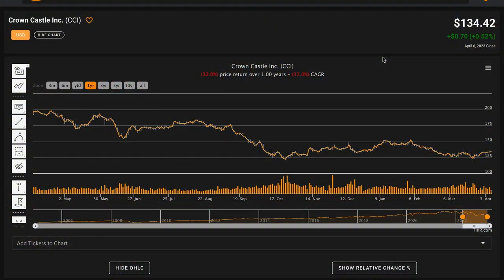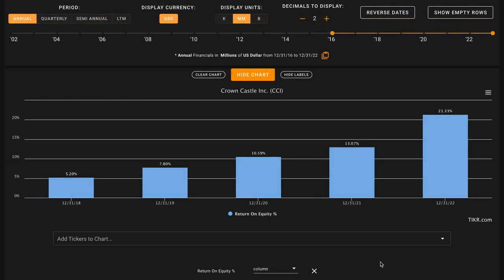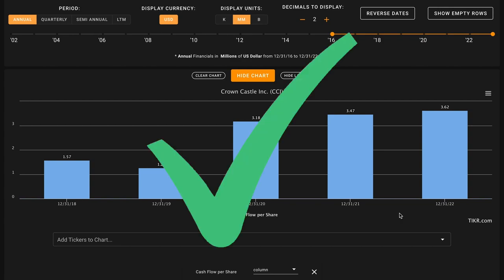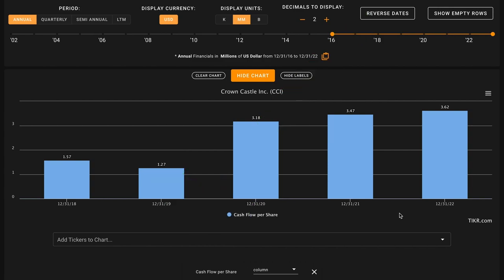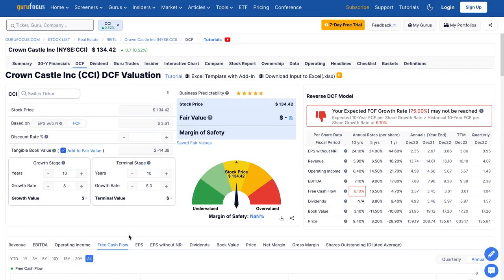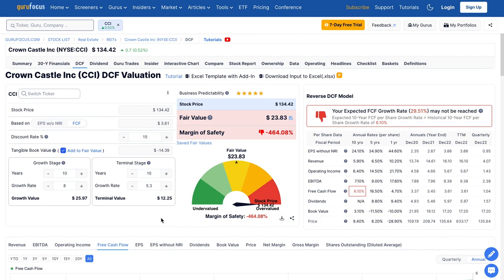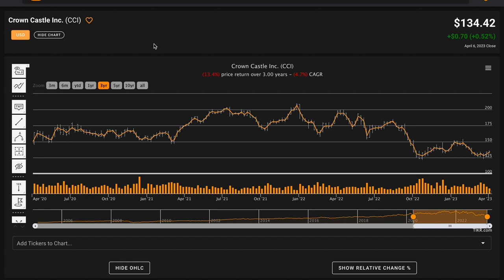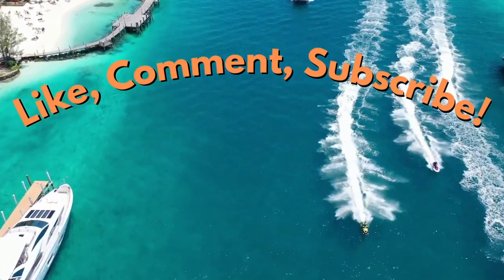Crown Castle Stock Analysis | CCI Stock Analysis | Best REIT to Buy Now?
In this video, we'll perform a CCI stock analysis and figure out what Crown Castle looks like based on the numbers. Crown Castle currently has an above average 4.5% dividend yield! We'll also try to figure out what a reasonable fair intrinsic value is for Crown Castle. And answer is Crown Castle one of the best dividend REITs to buy at the current price? Find out in the video above! Global Value's Crown Castle stock analysis.

If you'd like to try Sharesight, please use my referral link to support the channel!
(remember you get 4 months free if you sign up for an annual subscription!)

Discover new investing resources and directly support the channel by shopping my Amazon storefront! All commissions are reinvested to improve the quality of videos!

 ❖ MUSIC ❖
♪ "Lift"